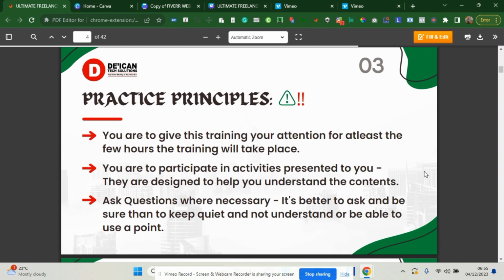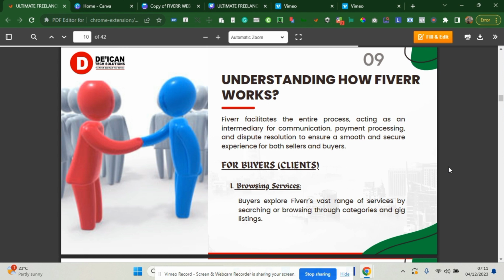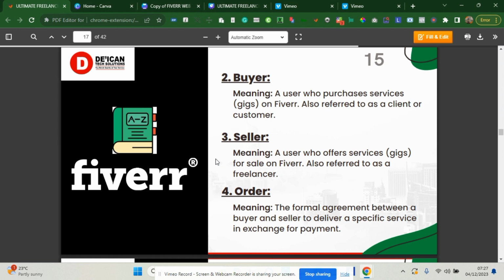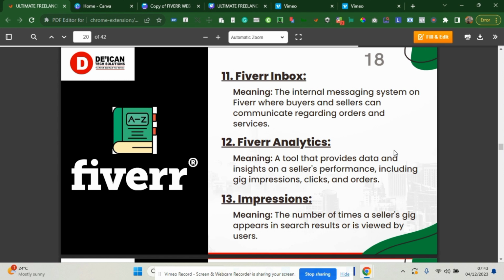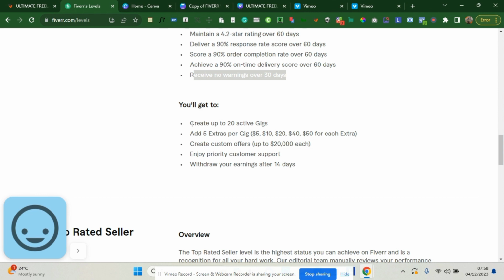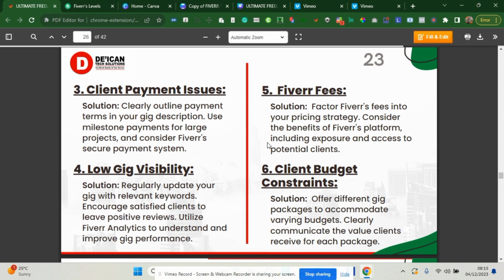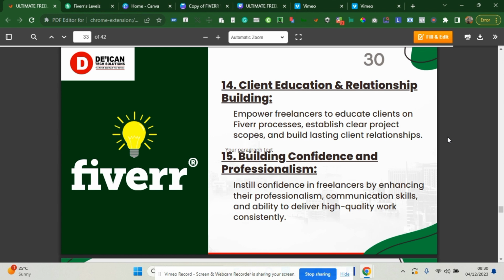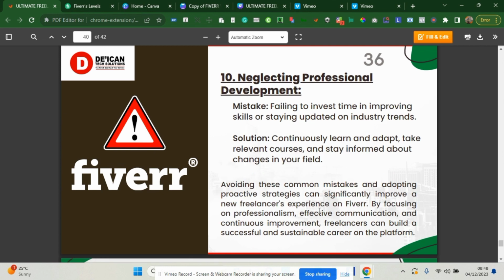Total Beginners Guide to Fiverr Freelancing (2024). A Complete Ultimate Masterclass Course.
Welcome to the Ultimate Fiverr Freelance Masterclass – your gateway to mastering the art of freelancing on Fiverr! In this comprehensive course, we delve into every aspect of Fiverr freelancing, guiding you from the basics to advanced strategies. Whether you're a beginner eager to create your Fiverr profile or an experienced freelancer aiming to enhance your gig creation skills, this course is designed for you.

🌟 𝐂𝐨𝐮𝐫𝐬𝐞 𝐇𝐢𝐠𝐡𝐥𝐢𝐠𝐡𝐭𝐬:
- Learn the ins and outs of Fiverr freelancing from scratch to proficiency.
- Understanding how the Fiverr search algorithm works.
- Tips and Tricks to get the Fiverr Algorithm to Work in your favor.
- How to stand out from the intense Fiverr competition to become a top-rated freelancer on Fiverr.
- Create compelling Fiverr gigs that stand out and attract clients.
- Uncover the secrets to discovering the best Fiverr keywords for optimal visibility.
- Master the art of securing orders on Fiverr and boosting your earnings.

In simple words, this is your complete Fiverr tutorial – tailored for beginners and advanced freelancers alike. Whether you're looking to kickstart your freelancing journey or elevate your existing Fiverr presence, we've got you covered.

👉 𝐆𝐞𝐭 𝐚 𝐏𝐫𝐨𝐟𝐞𝐬𝐬𝐢𝐨𝐧𝐚𝐥 𝐖𝐞𝐥𝐥 𝐎𝐩𝐭𝐢𝐦𝐢𝐳𝐞𝐝 𝐆𝐢𝐠 𝐈𝐦𝐚𝐠𝐞, 𝐆𝐫𝐚𝐩𝐡𝐢𝐜𝐬 𝐃𝐞𝐬𝐢𝐠𝐧, 𝐨𝐫 𝐋𝐨𝐠𝐨

👉 𝐆𝐞𝐭 𝐚 𝐏𝐫𝐨𝐟𝐞𝐬𝐬𝐢𝐨𝐧𝐚𝐥 𝐑𝐞𝐬𝐩𝐨𝐧𝐬𝐢𝐯𝐞 𝐖𝐞𝐛𝐬𝐢𝐭𝐞 𝐃𝐞𝐬𝐢𝐠𝐧 𝐅𝐨𝐫 𝐘𝐨𝐮𝐫 𝐁𝐮𝐬𝐢𝐧𝐞𝐬𝐬 𝐂𝐨𝐦𝐩𝐚𝐧𝐲 𝐨𝐫 𝐁𝐫𝐚𝐧𝐝 𝐓𝐨𝐝𝐚𝐲

👉 𝐉𝐨𝐢𝐧 𝐦𝐲 𝐔𝐩𝐜𝐨𝐦𝐢𝐧𝐠 𝐂𝐨𝐦𝐩𝐥𝐞𝐭𝐞 𝐀-𝐙 𝐖𝐞𝐛𝐬𝐢𝐭𝐞 𝐃𝐞𝐯𝐞𝐥𝐨𝐩𝐦𝐞𝐧𝐭 𝐌𝐚𝐬𝐭𝐞𝐫𝐜𝐥𝐚𝐬𝐬 𝐓𝐫𝐚𝐢𝐧𝐢𝐧𝐠 𝐅𝐨𝐫 𝐁𝐞𝐠𝐢𝐧𝐧𝐞𝐫𝐬 𝐓𝐨𝐝𝐚𝐲